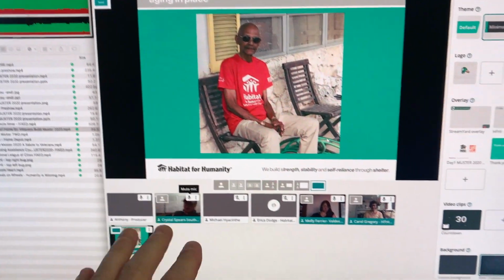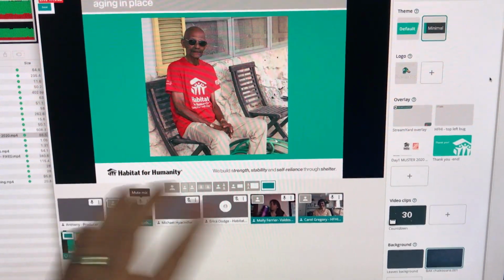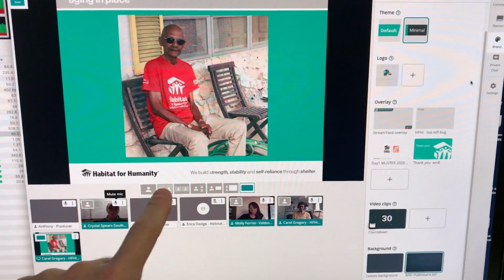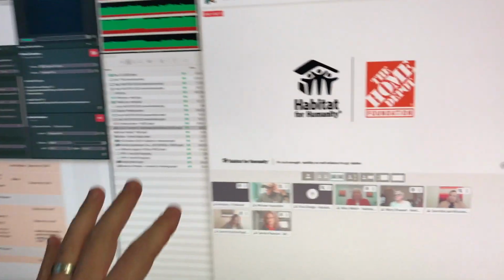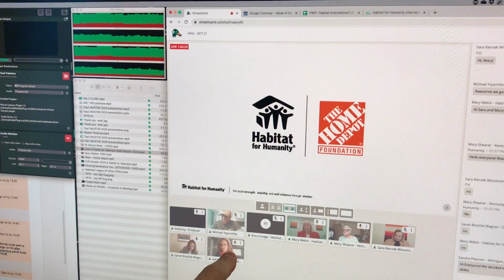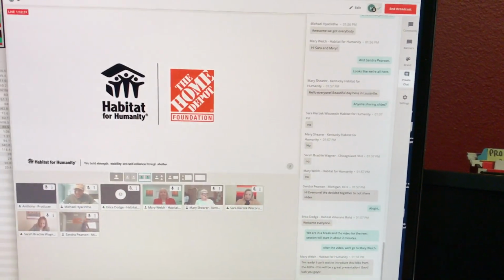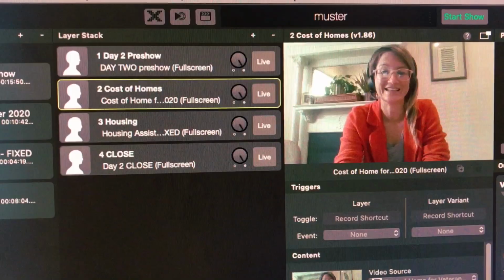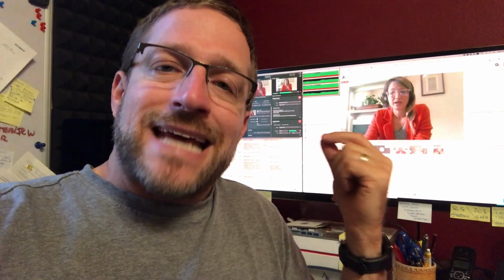Create Livestreams with NO GEAR! - use Cloud and Remote production.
But don't have a lot of time, or expensive production hardware, there are several cloud tools that will enable you to make it happen, easily, quickly, and quite affordably.

This video is a very general overview of the advantages of cloud production and how it can help you make your stream come true.

I appreciate your help as I launch this channel. None of the products or companies mentioned or shown in the video paid or compensated me in any way.